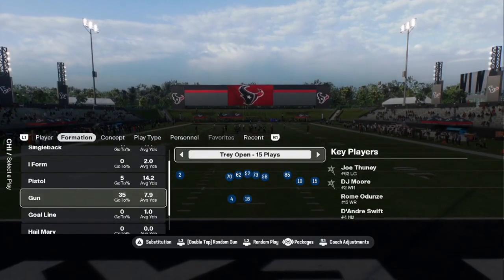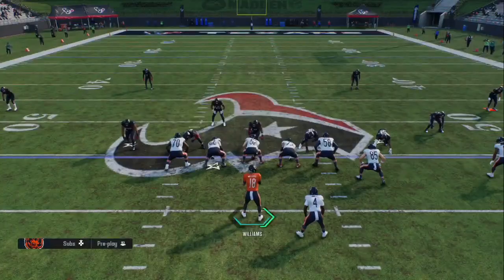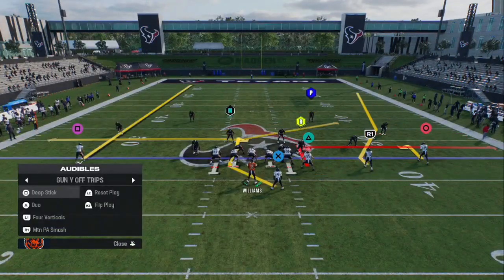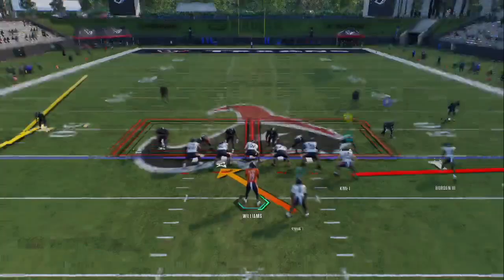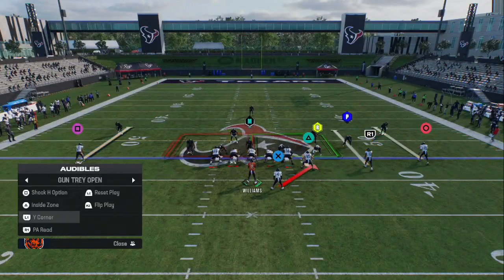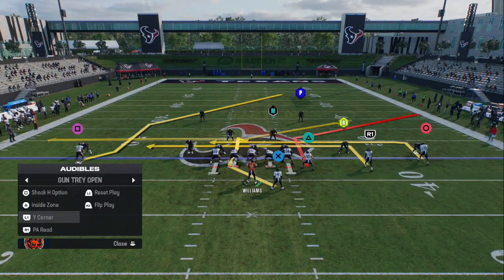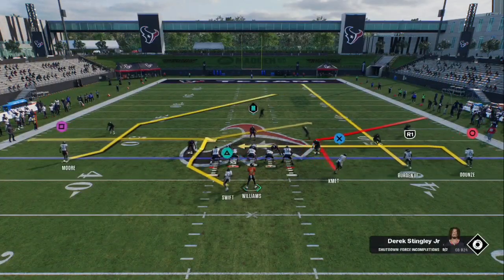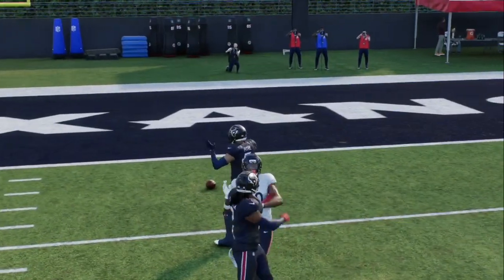COLTS OFFENSE - QUICK SCHEME - Gun Trey Open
madden drafts
madden bundle
madden wager
madden superbowl
madden undefeated
madden pack opening
madden legend
madden defense
madden run defense
madden coverage